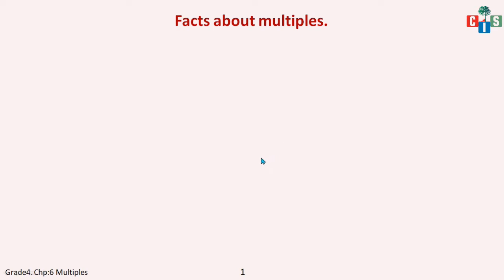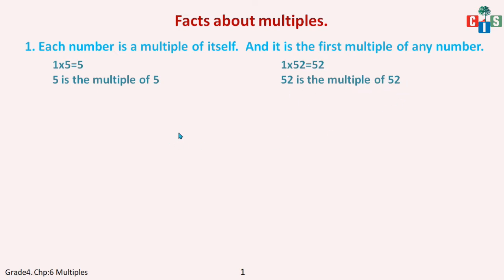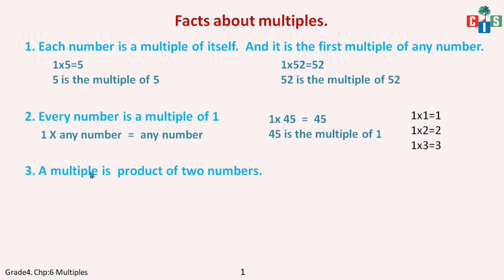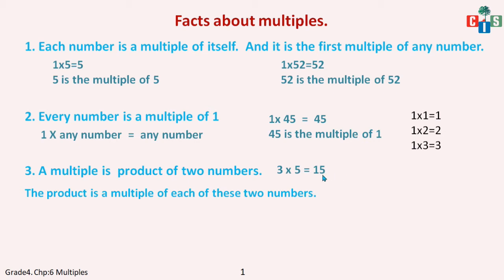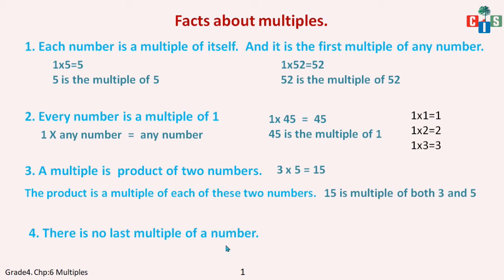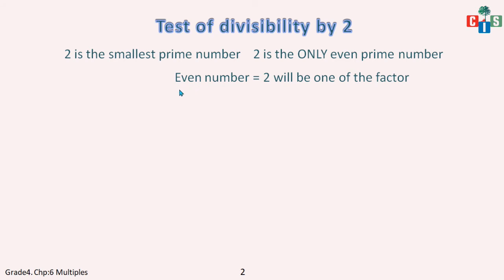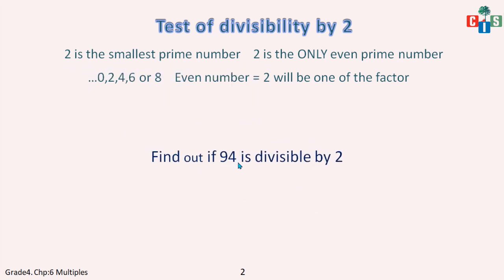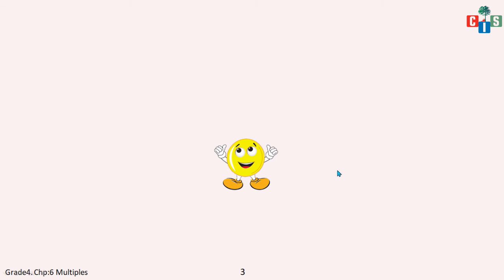GRADE 4: Maths: Ch.6 :- MUTIPLES (Part 4)